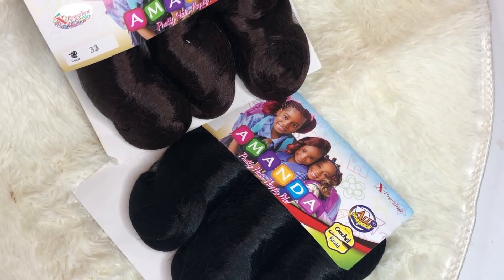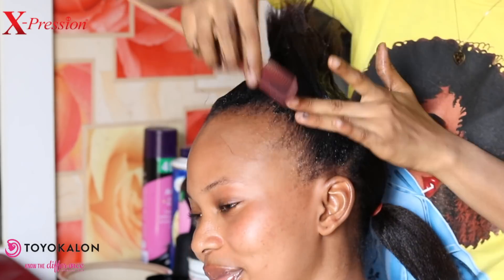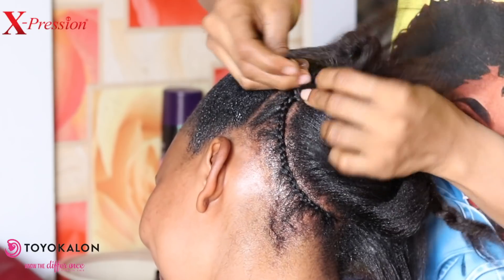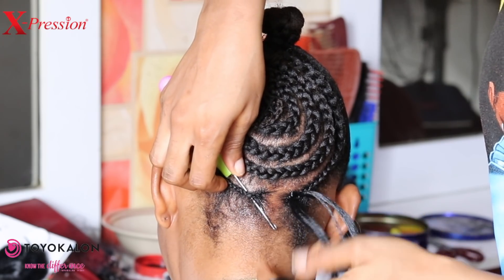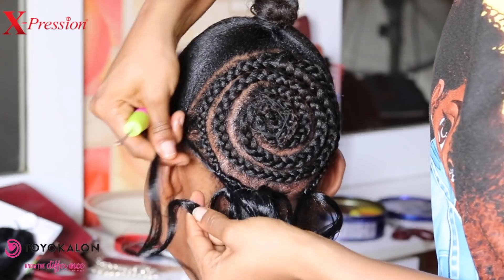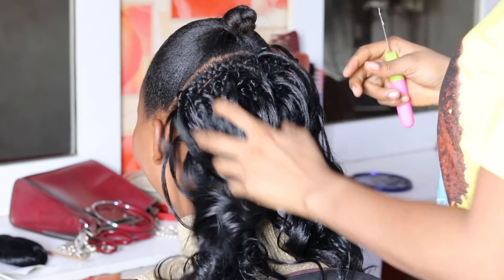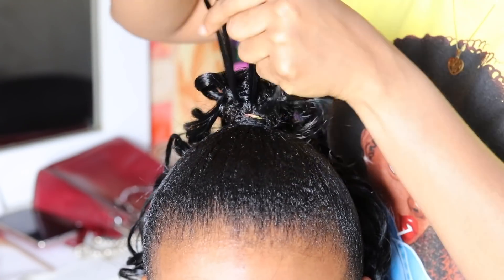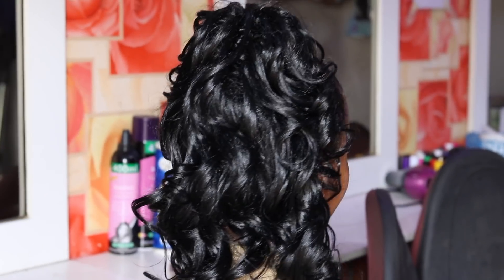HOW TO ➟YOU CAN'T TELL IT'S CROCHET/ LESS THAN 1 HOUR / BEST BRAIDING PARTTERN FT XPRESSION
HI EVERY1, IN TODAYS TUTORIAL AM SHOWING YOU SIMPLE STEPS ON HOW TO CROCHET LOC IN LESS THAN AN HOUR AND ALSO THE BEST BRAIDING PARTNER FOR CROCHET. HOPE ITS HELPFUL. STAY BLESSED..

African fashion
African women's wear
African lifestyle
Women's wear
Nigeria fashion.

Camera Used: